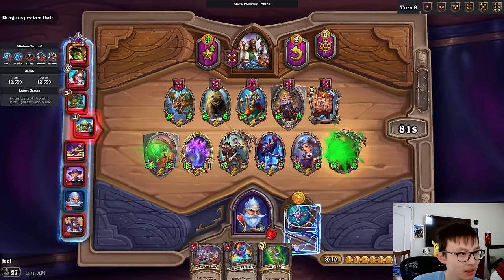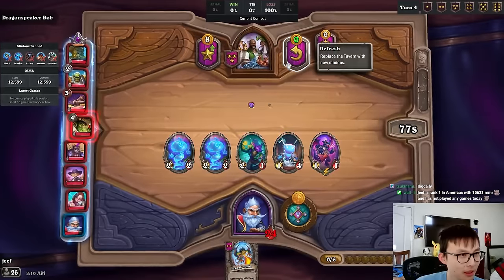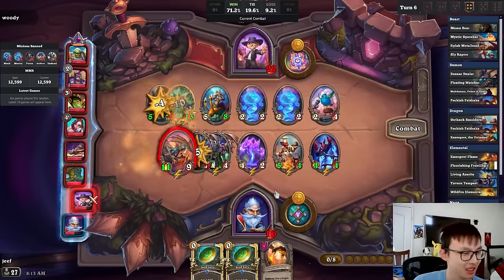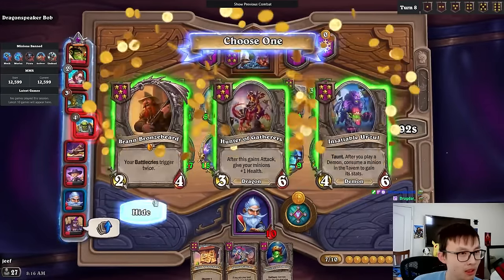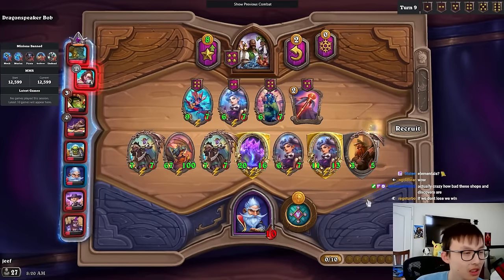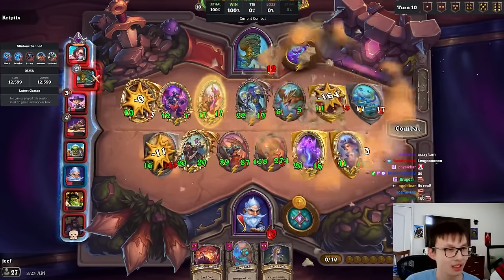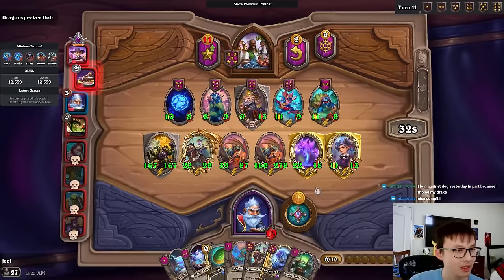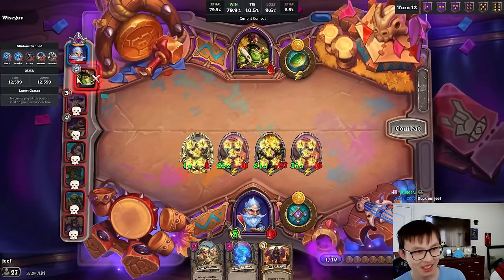How Rank 1 Plays MILLHOUSE! (Educational Gameplay #2)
I did another stream where I walked you guys through my thought process at EVERY single decision point. Hope you guys find it helpful :)

This is the Tracker I use, click this link to download!

Random words for algorithm Hearthstone Battlegrounds Gameplay Itsben321 Slysssa Kripparrian Dogdog Savjz Rdu RegisKillbin Asmodai Kibler Guide Tutorial Tips Strategy Bofur_HS Zeddy XQN ixxdeee Slysssa Dekkster Trolden Rarran Beterbabbit Zorgo Shadybunny highlights